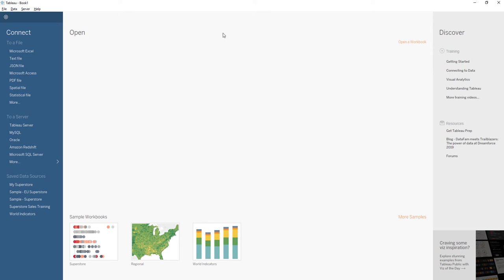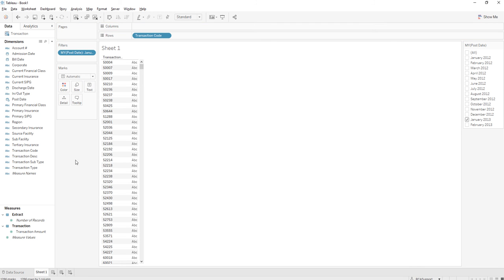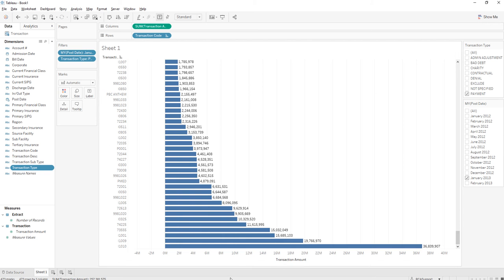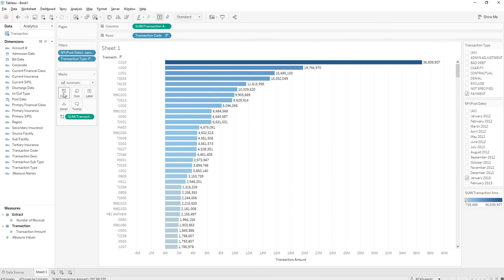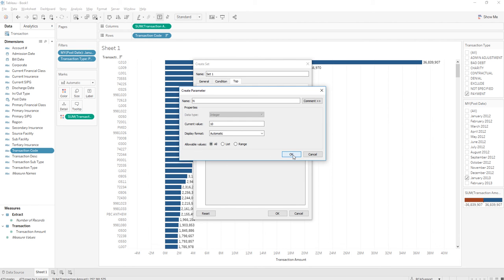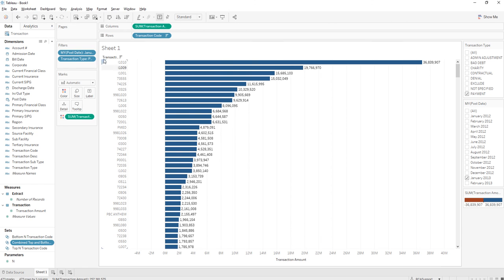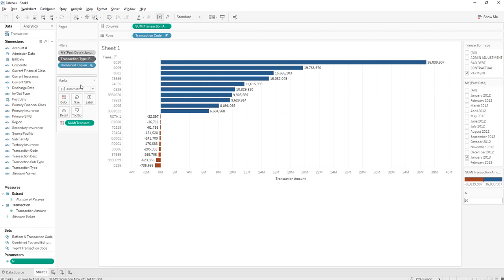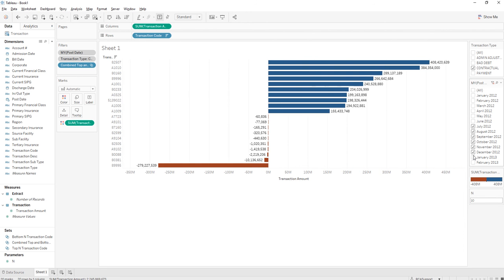RCA AdHoc Reporting Module - Episode Two: Using Sets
In these episodes, it is my goal to provide some instructional videos to our community.  For those of you that have our RCA Ad Hoc Reporting Module paired with Tableau Software, this is a great way for you to learn some new things.
In this episode, we are leveraging 'sets' functionality in Tableau to help us see the top and bottom transaction codes by transaction amount.  I would love to hear  ideas on how this functionality can be leveraged in your environment.  Please let me know how you use this type of content in your periodic review.